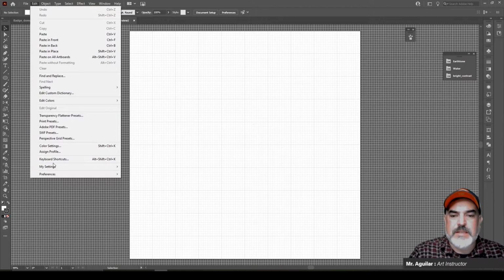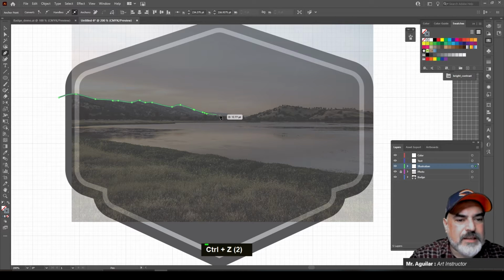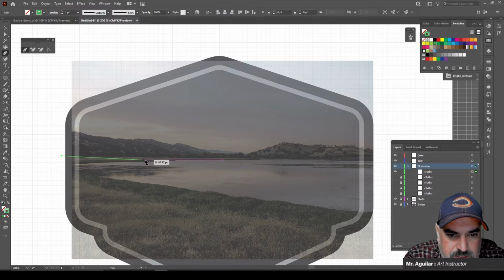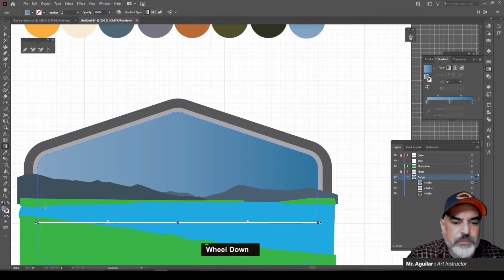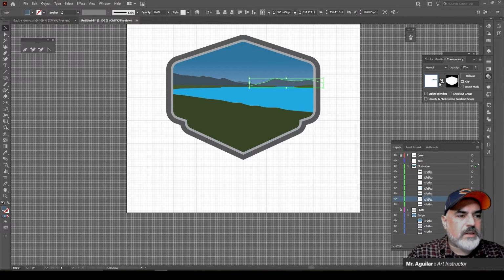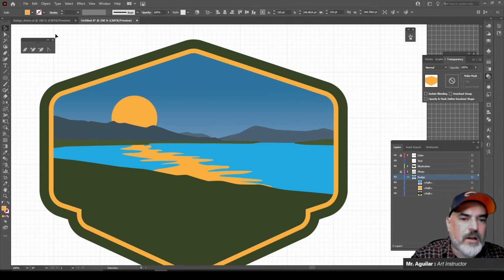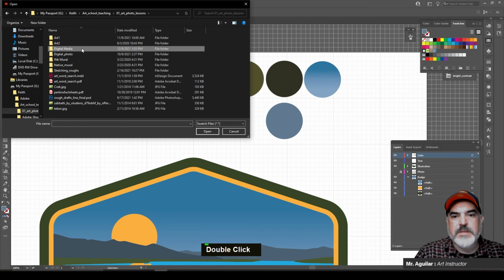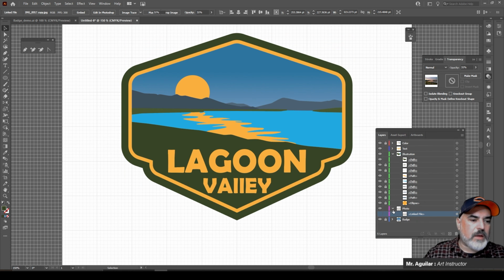Illustrator Badges Part 2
This part 2 of creating simple badges in Illustrator.

The first video was covered how to create the shape and set your files for creating badges. This video focuses on adding your illustration/design to the badges.